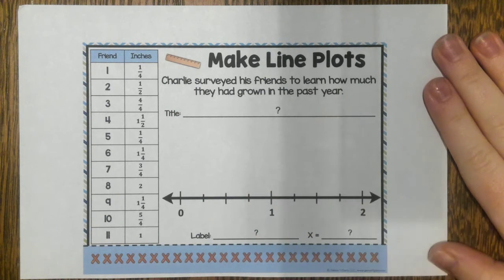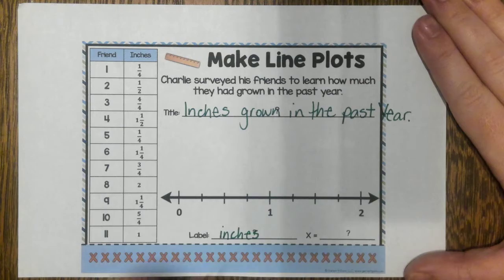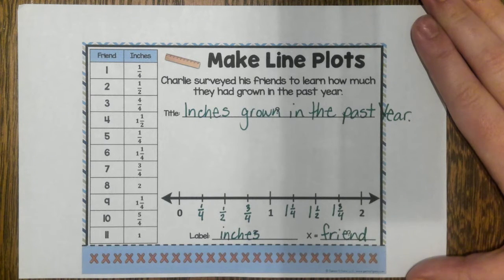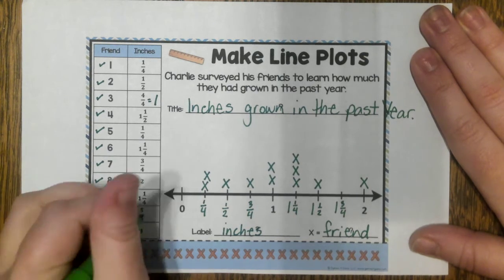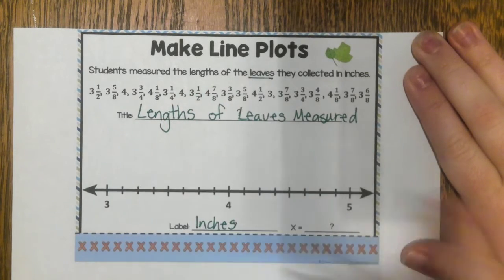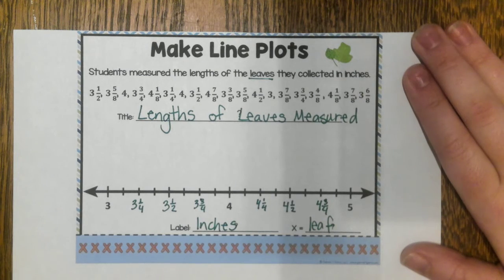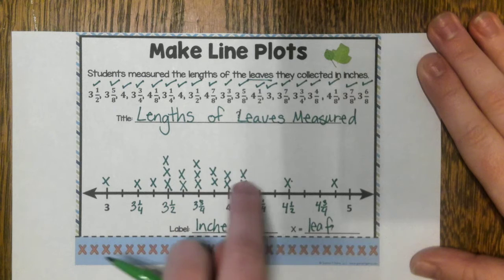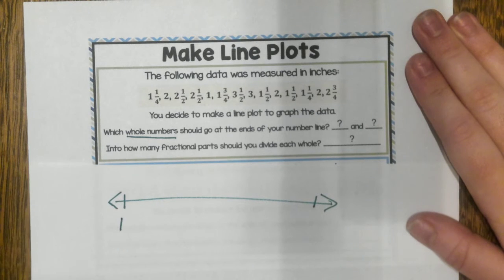Making Line Plots